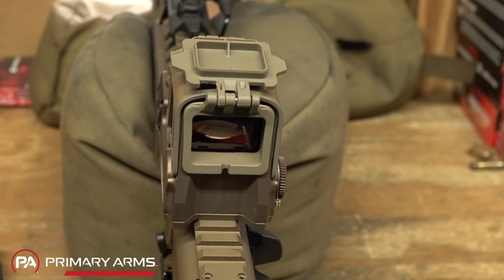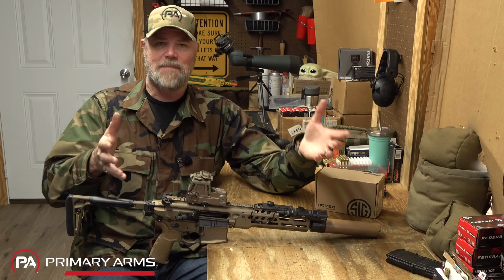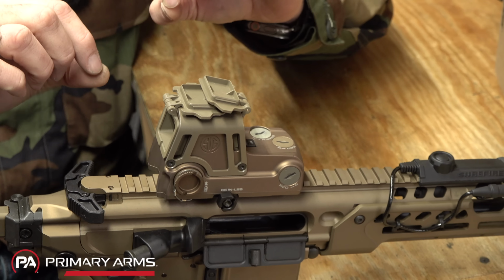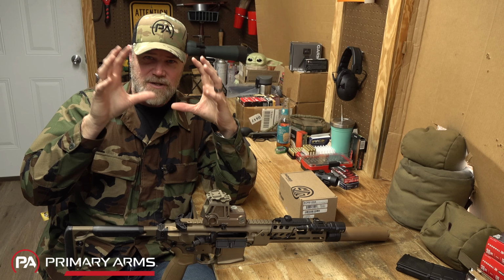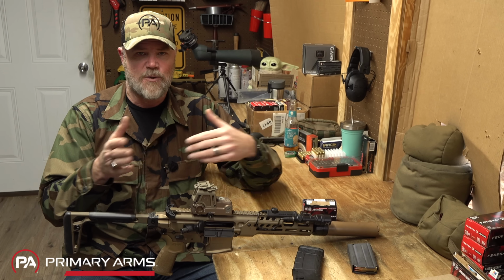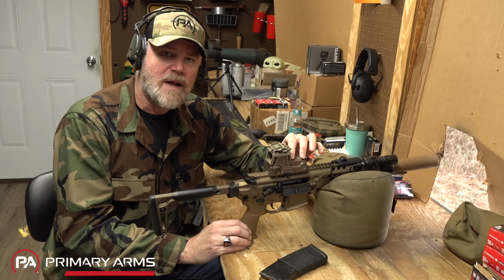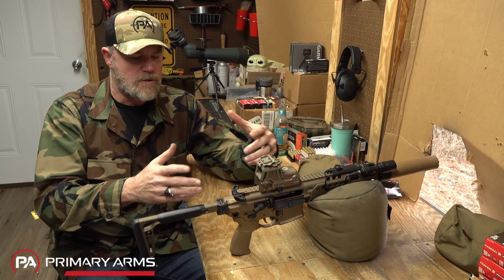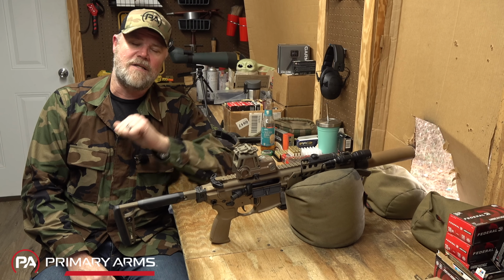Most Advanced RDS so far? Sig Romeo 9T.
Sig Sauer has introduced the Romeo 9T red dot sight. The Romeo 9T is one of the most advanced, if not the most advanced, RDS on the US market at this point.